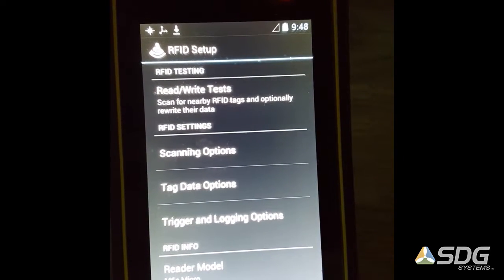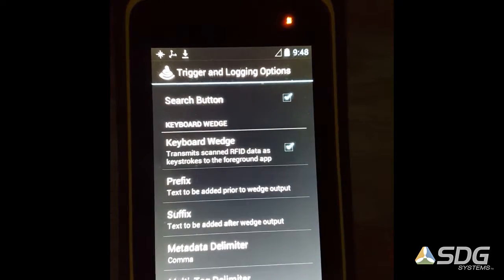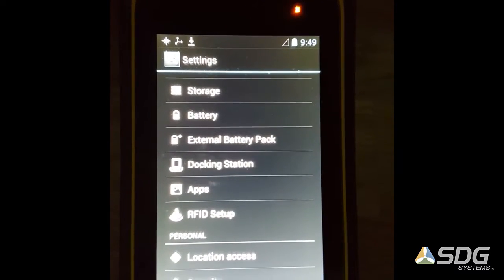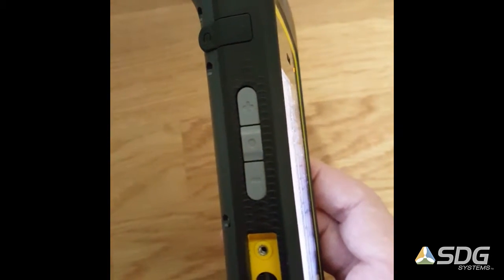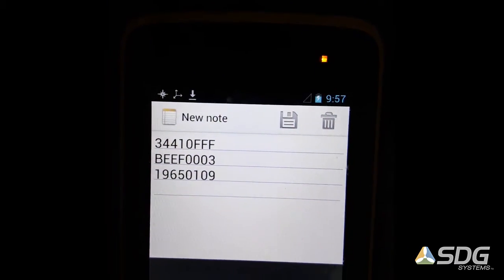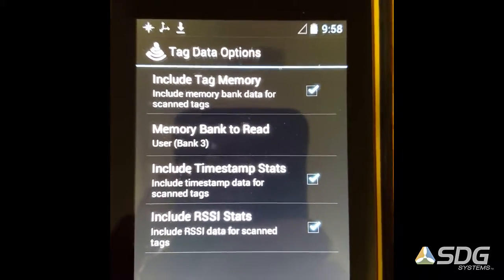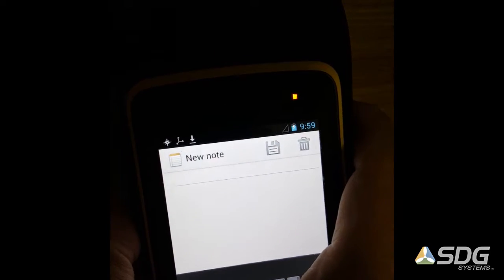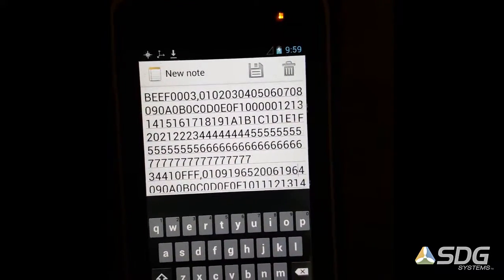Using the Keyboard Wedge for RFID on the Juno T41 with Android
In this video, we show you how to use the keyboard wedge feature for reading UHF RFID tags. The Trimble Juno T41 supports reading RAIN, GEN2, and optionally Rail (AEI) tags. We helped Trimble build this RFID software, as well as our own EPX RFID middleware for Android.